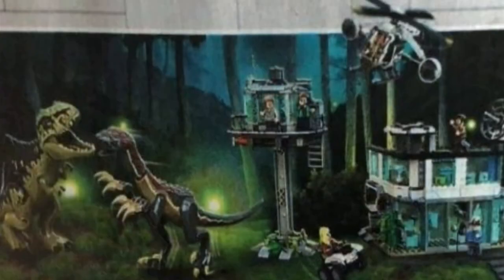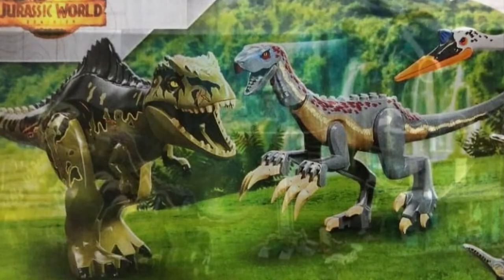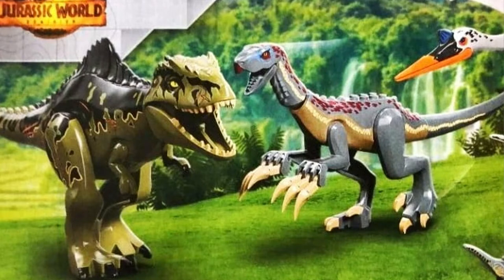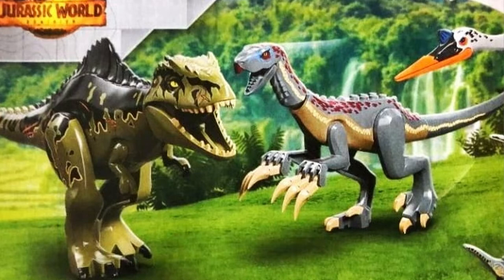New Jurassic World LEGO Set Revealed!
From @pricyplasticproduct on Instagram!
The Set Looks Epic!